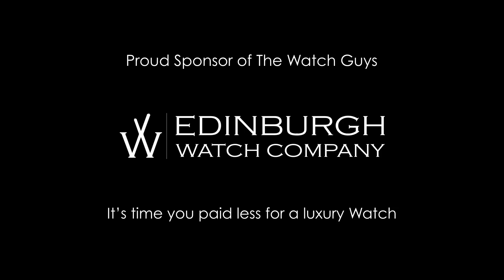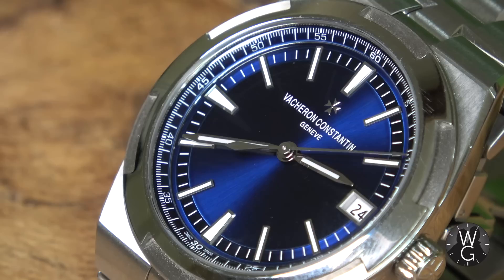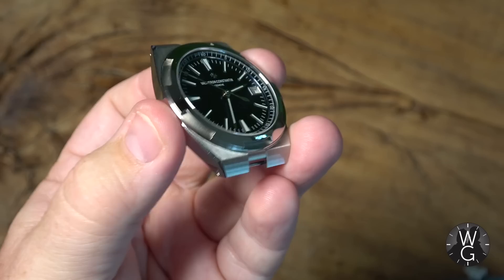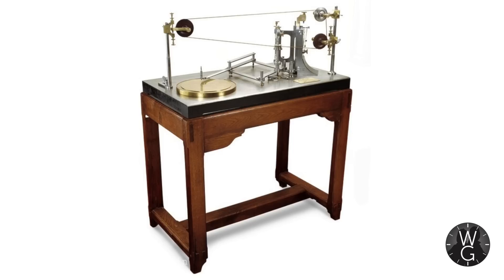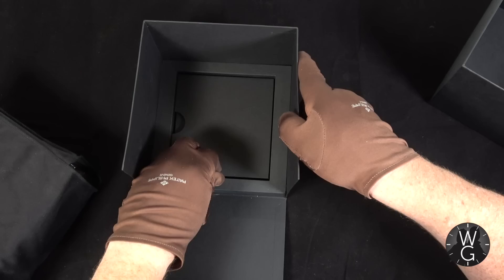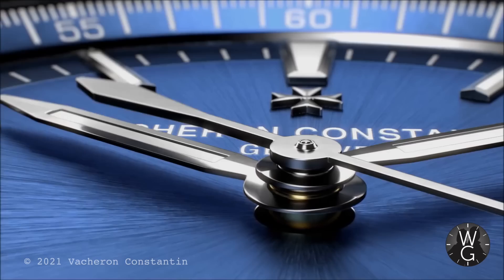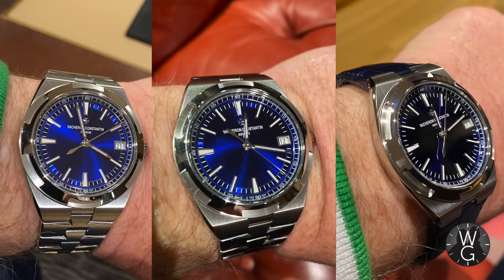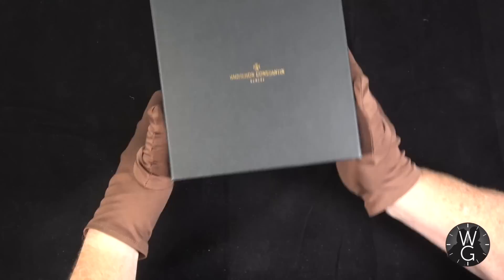Vacheron Constantin Overseas Self Winding 4500v (2021) - This Week's Watch | TheWatchGuys.tv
Vacheron Constantin Overseas Self Winding (2021) - This Week's Watch | TheWatchGuys.tv

This is my first Vacheron Constantin, and it just so happens to one of the most desirable at the moment. Join me for an in-depth look at the 2021 Overseas Self Winding, a simple beautiful watch from one of the biggest and oldest names in horology.

Episode includes:
All about the Vacheron Constantin Overseas Self-Winding
Vacheron Constantin company history
How the strap system works
Unboxing
Why it’s interesting
Buying story

Chapters:
00:00 Edinburgh Watch Company opening message
00:14 Hello and welcome
00:45 Titles
00:52 Introduction
01:38 Wrist Watch Check – Night Joker
02:18 This week’s watch – VC Overseas Self-Winding
03:27 How the strap system works
04:53 Current Overseas range
05:20 History of Vacheron Constantin
08:52 Unbox-o-vision
10:21 Why is this watch interesting?
12:19 Buying story
15:36 Thanks for watching
16:01 Closing titles

Special thanks
Edward @ Vacheron Constantin London boutique

Credits
The Watch Guys is hosted by:
Damian Butt

Title Sequence
Exentia